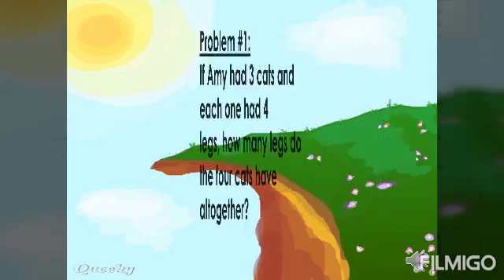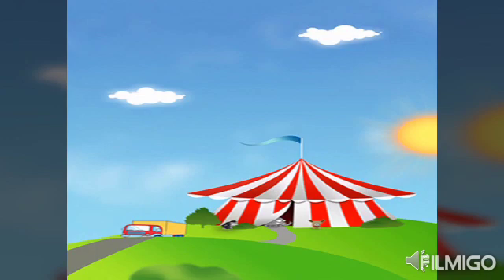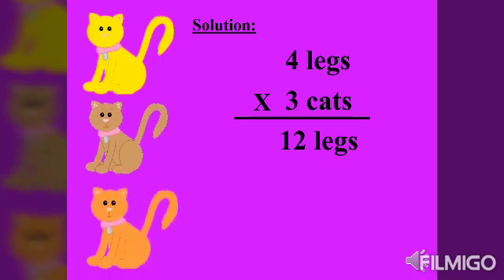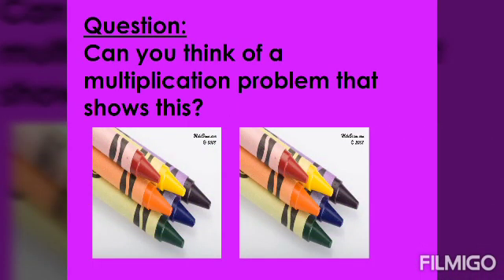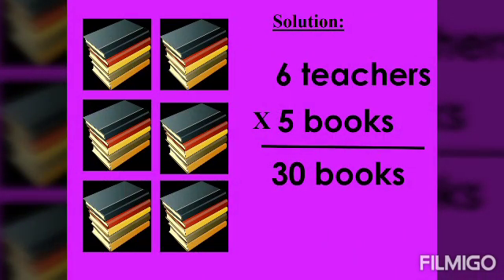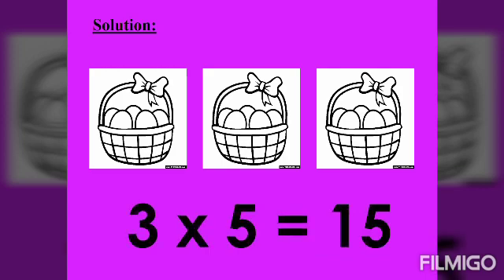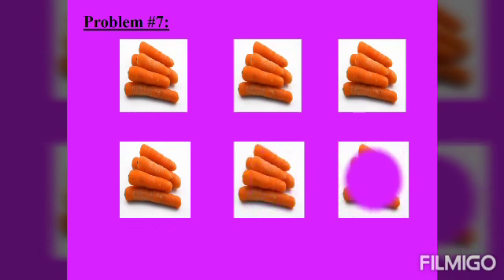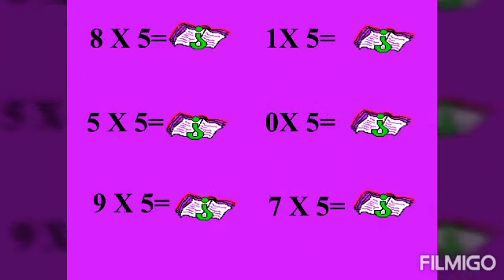Word Problems Involving Multiplication || Grade 1 Math Lesson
Let's Learn Math Guys!